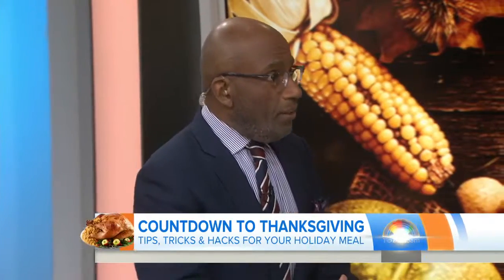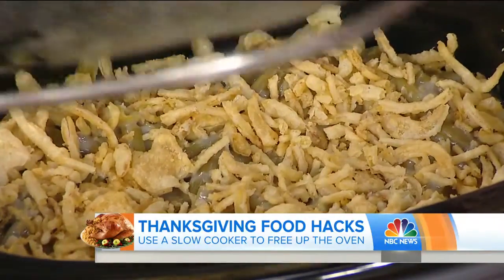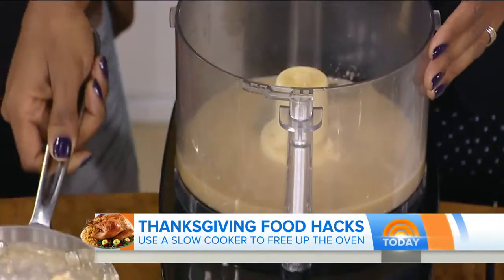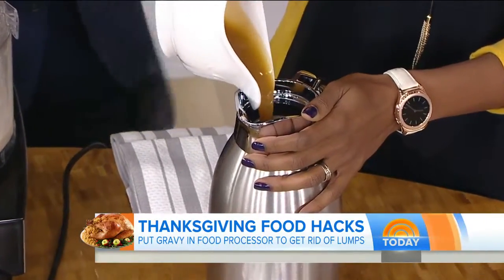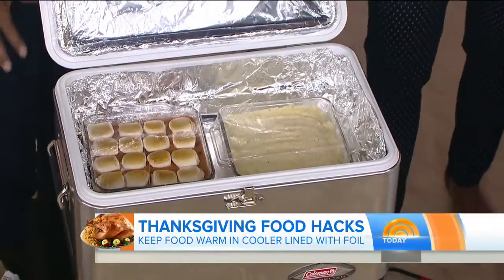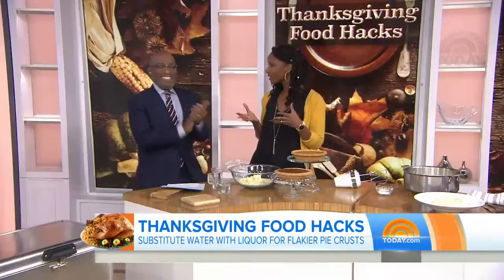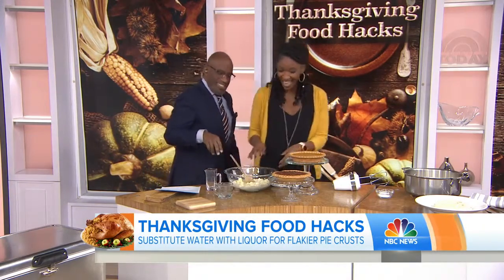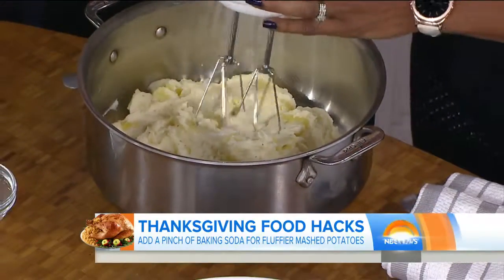The Today Show Thanksgiving Hacks with Nacia Walsh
Want to spend less time in the kitchen this holiday season, try some of these awesome shortcuts.